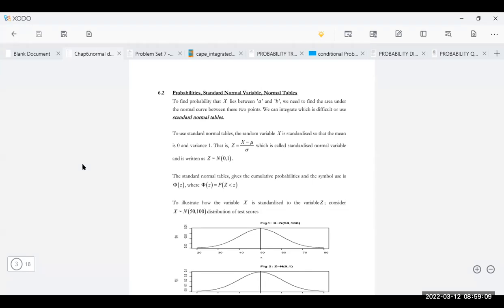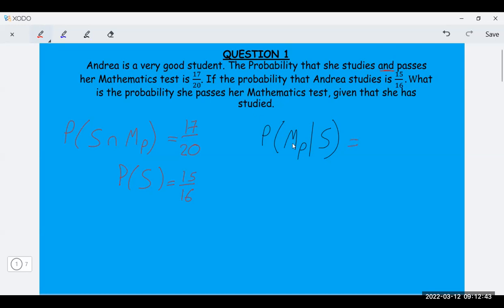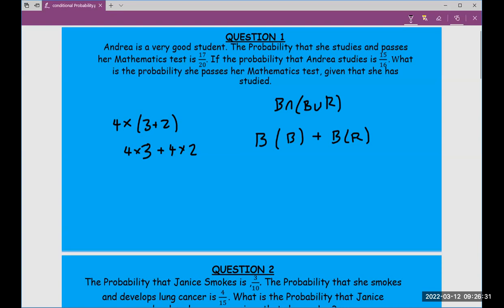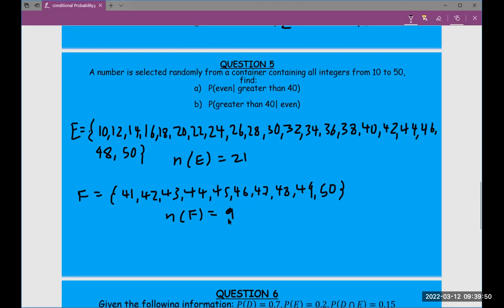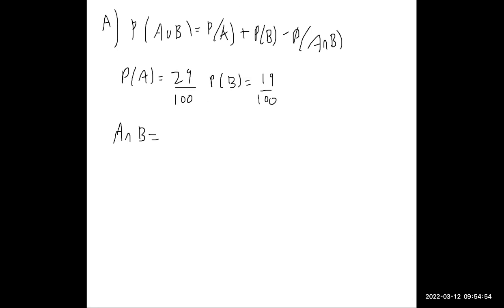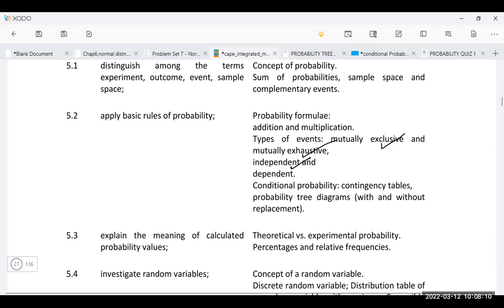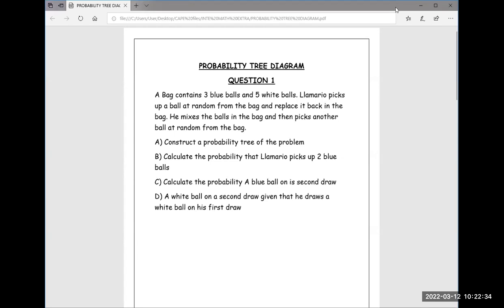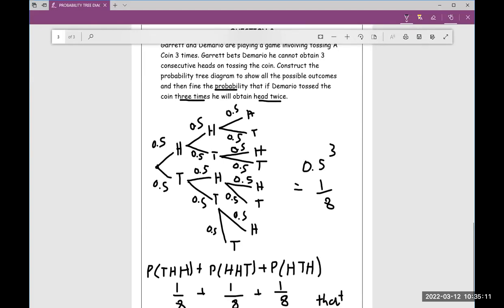Conditional Probability| Cape Integrated Mathematics|Module 2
distinguish among the terms
experiment, outcome, event, sample
space;
Concept of probability.
Sum of probabilities, sample space and
complementary events.
5.2 apply basic rules of probability; Probability formulae:
addition and multiplication.
Types of events: mutually exclusive and
mutually exhaustive,
independent and
dependent.
Conditional probability: contingency tables,
probability tree diagrams (with and without
replacement).